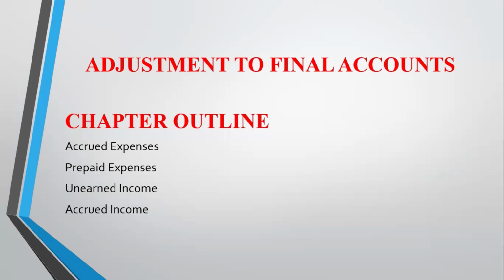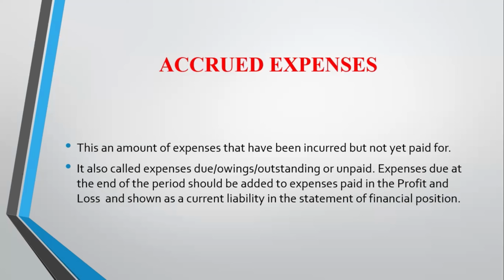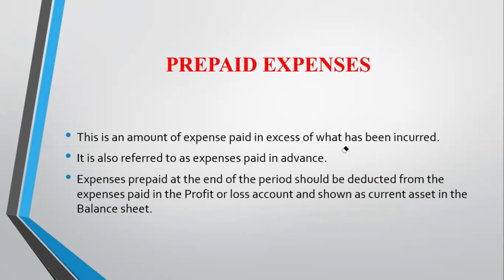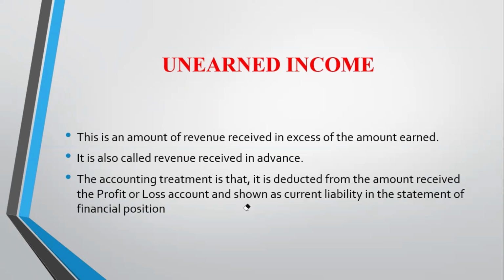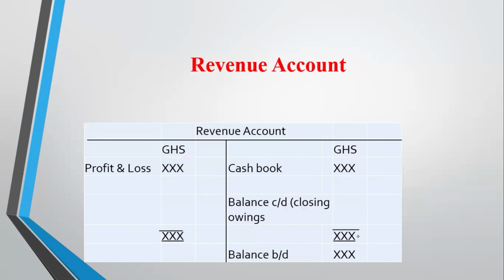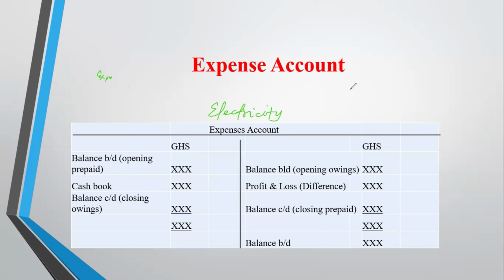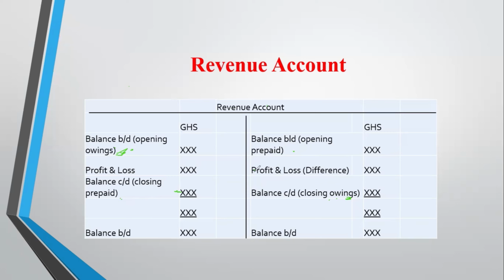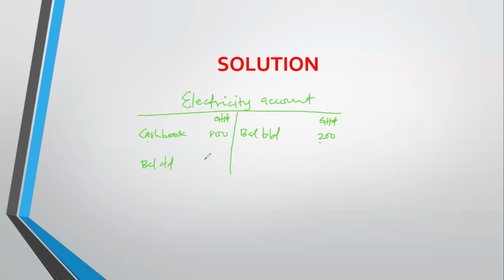ADJUSTMENT TO FINAL ACCOUNTS (PART 1) accrued expenses unearned income#prepaid expenses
In this video, we break down adjustments to final accounts in the simplest way possible! Whether you’re a student or just brushing up on accounting, this is the perfect guide to understand how adjustments like accruals, prepayments are handled in the final accounts.